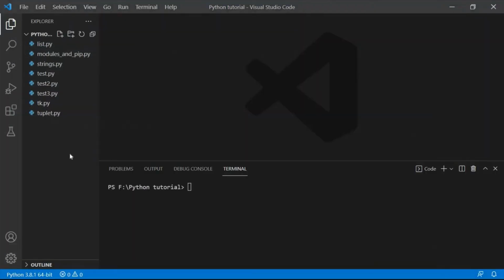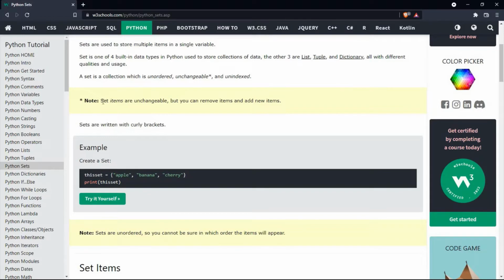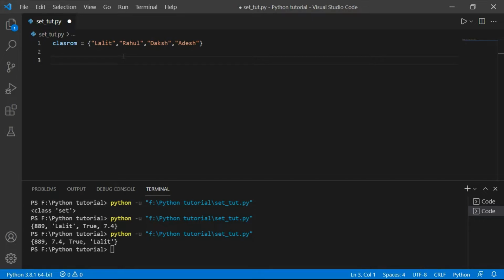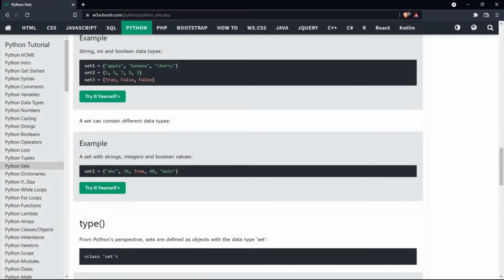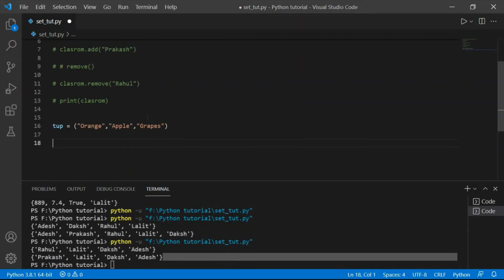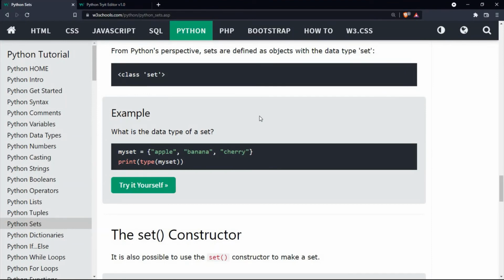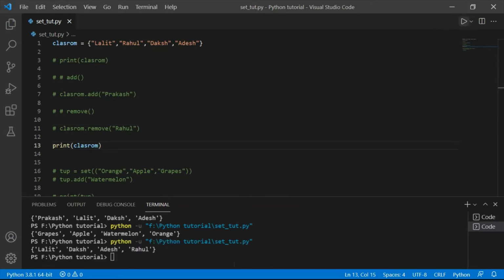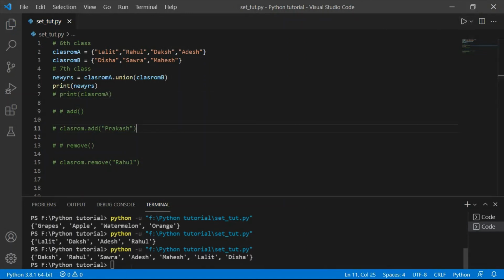Python Tutorial- Sets in Python #9 - Lalit Codes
Python Tutorial- Set in Python #9 - Lalit Codes:
In This Video I am going to explain about Sets and I hope you have understood the concept of Sets.